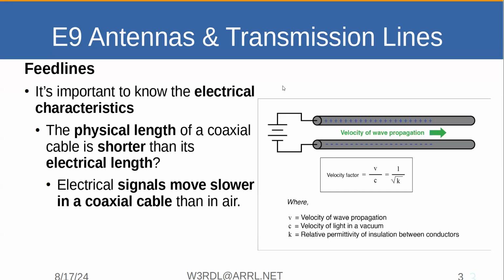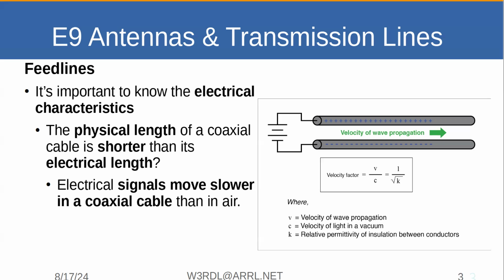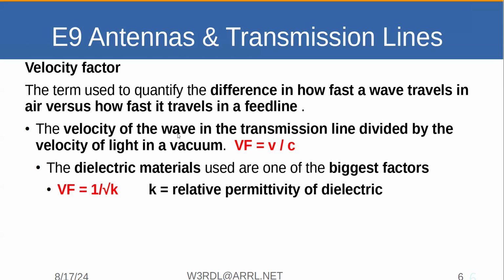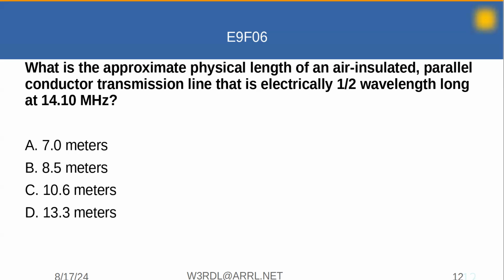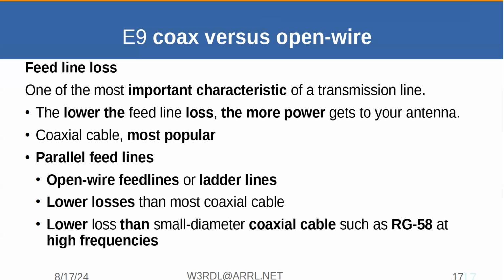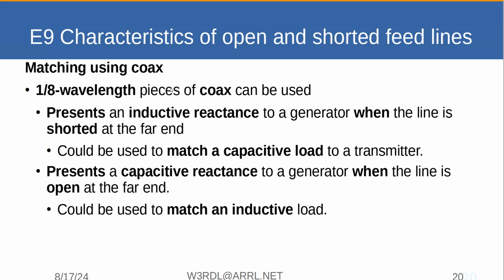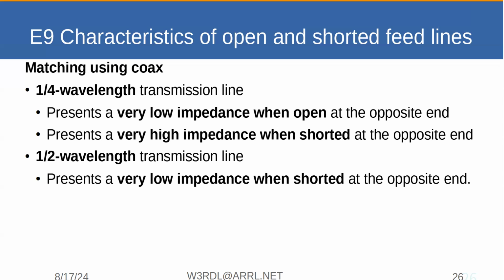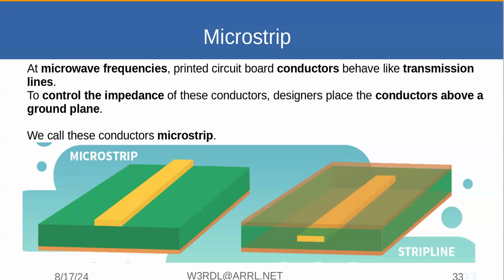E9F Antennas and Transmission Lines(Transmission Lines) V2 8-17-2024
This is an unedited live recording of an Amateur Extra License class session on Transmission Lines(Open or Shorted, Coaxial or open Wire, Velocity Factor,  Electrical Length, and Dielectrics), August 17, 2024.